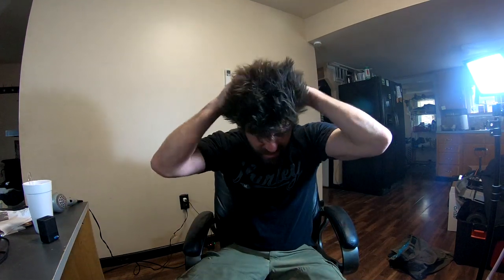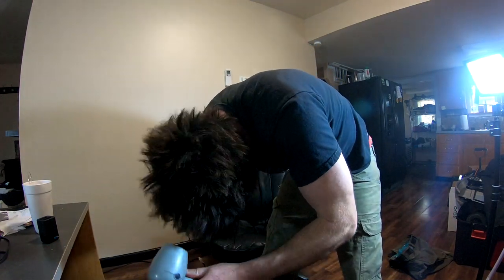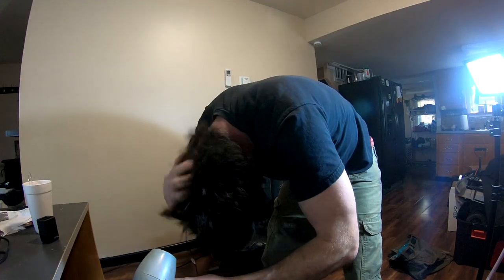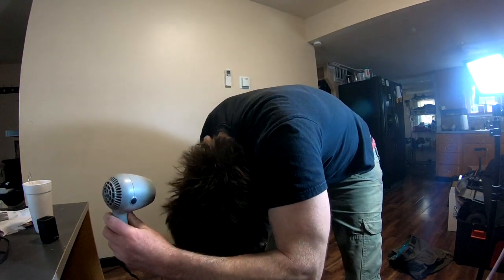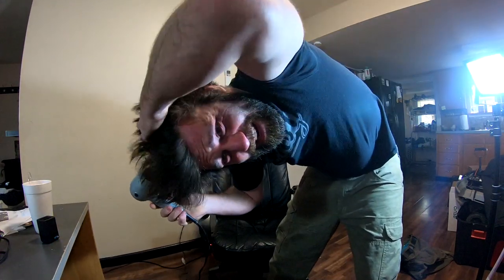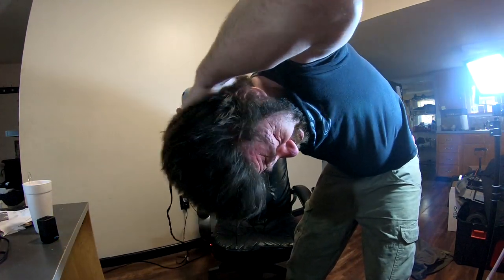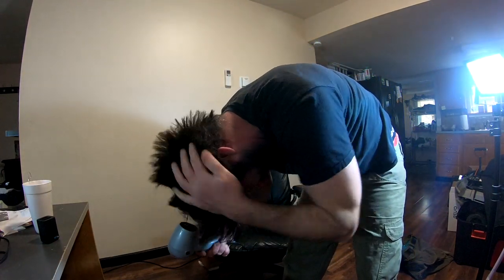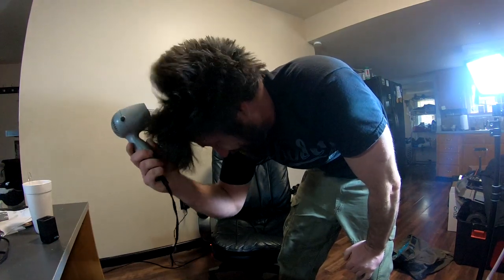Hair Tutorial from Mikie Swartz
A bonus video for my no-homo hair fanatics